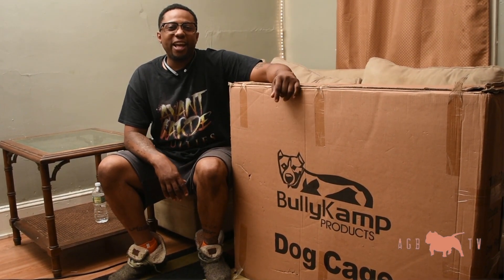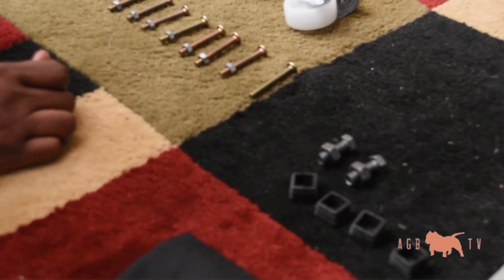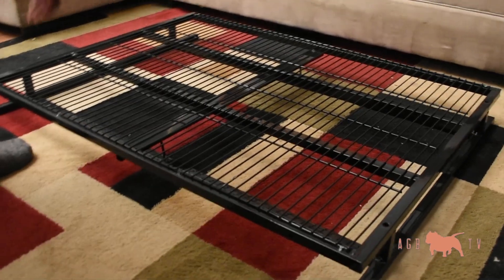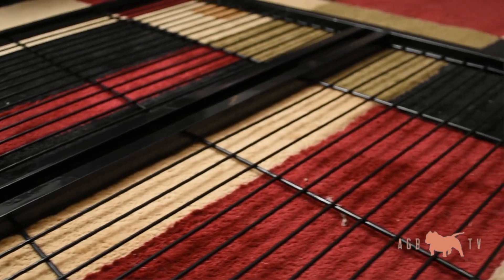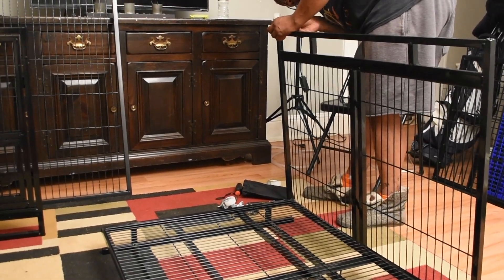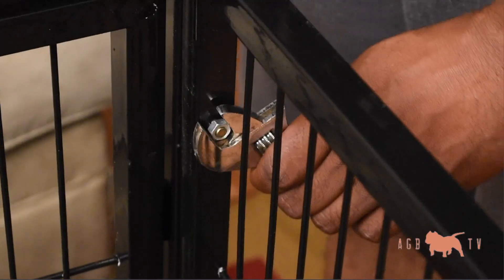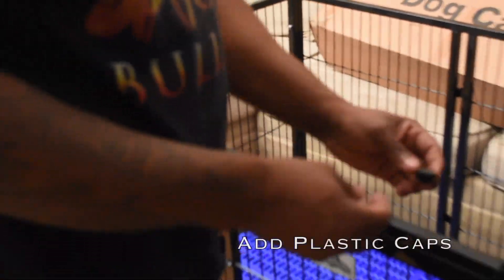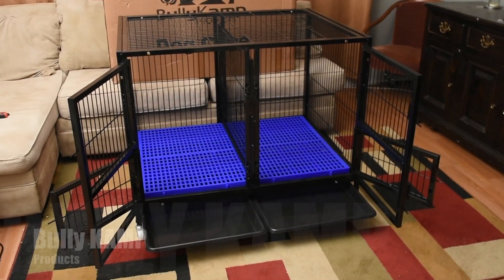BullyKamp Products Dog Crate: AGBtv Review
AGBtv brings you the unboxing, set up and review of the BullyKamp Products Dog Crate. The Bullykamp Kennel w/ Removable Divider & Plastic Flooring is just one of the many products that can be found and purchased at BullyKamp.com. Leo guides you step by step as he opens and puts the crate together. He also tells you some of the features that he likes and dislikes.

Video Shot and Edited By : @AvantGardeBullies_Matt